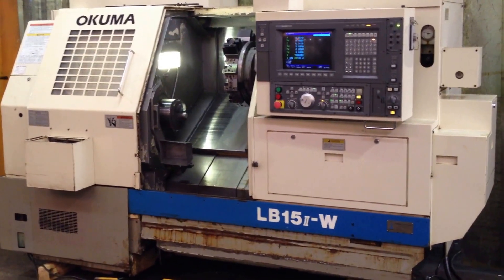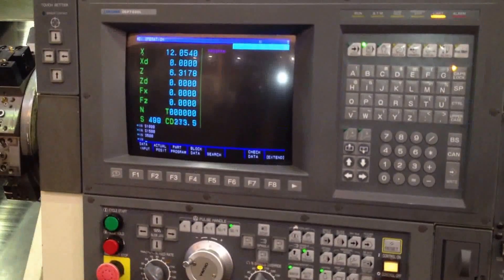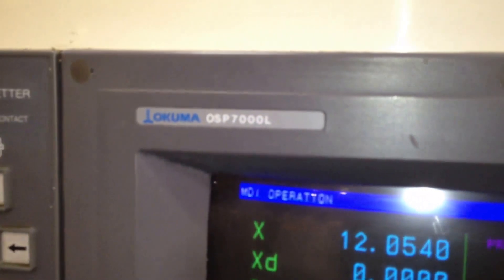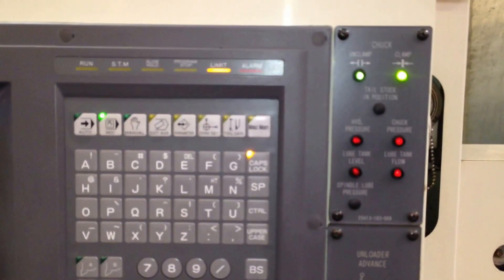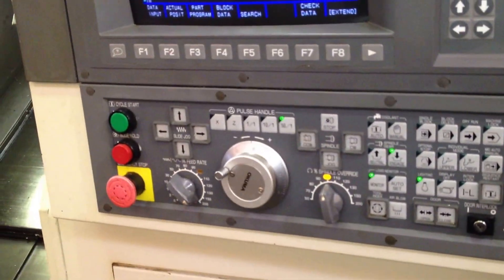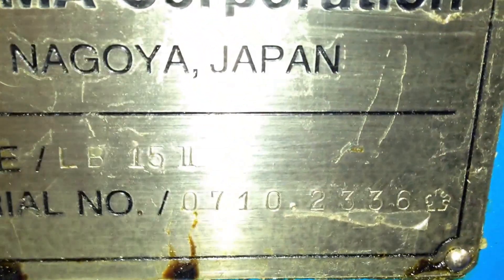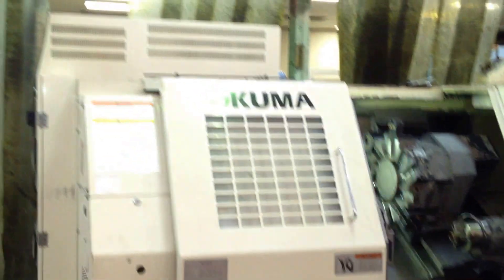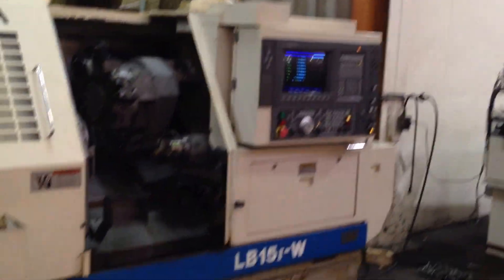Okuma LB-15II-W CNC Turning Center For Sale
OKUMA MODEL:LB-15II-W CNC TURNING CENTER w/SUBSPINDLE
NEW: 1997

SPECIFICATIONS:
NUMBER OF CONTROLLED AXES 3
DISTANCE BETWEEN SPINDLES 29.92"
W-AXIS TRAVEL 20.47"
TURRET TYPE V12
SUB SPINDLE SPEED RANGE 45-4500 RPM
SPINDLE DRIVE MOTOR 20/15 HP
SUB SPINDLE DRIVE MOTOR 7.5/5 HP

EQUIPPED WITH:
 - OSP 7000L CNC CONTROL w/IGF
 - TOOLSETTER
 - 8" 3-JAW HYD. CHUCK ON MAINSPINDLE
 - 5" 3-JAW HYD. CHUCK ON SUBSPINDLE
 - PARTS CATCHER
 - 12 POSITION TURRET
 - CHIP CONVEYOR
 - ALL AVAILABLE TOOLHOLDERS AND MANUALS